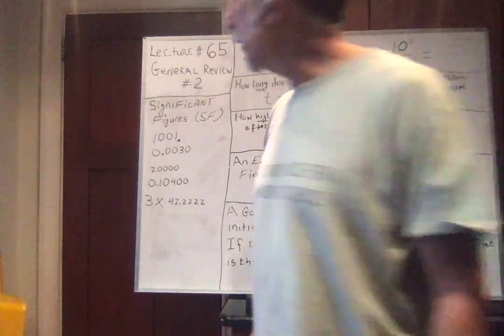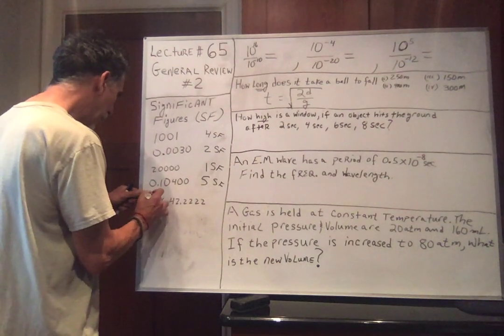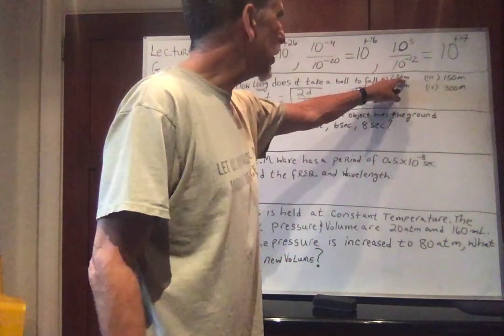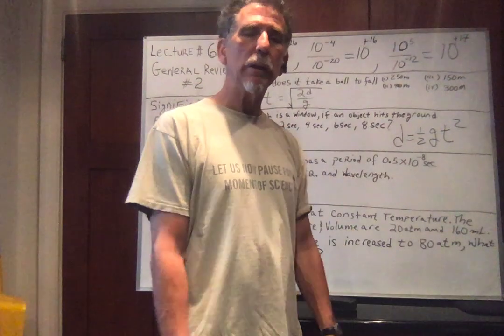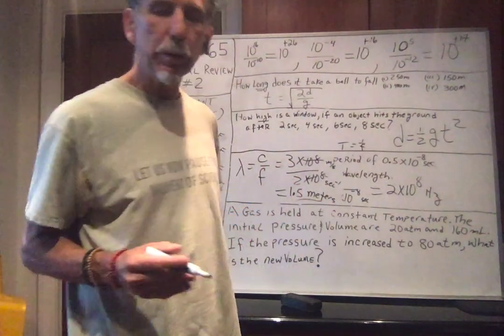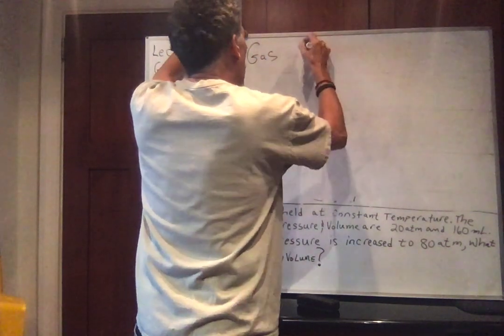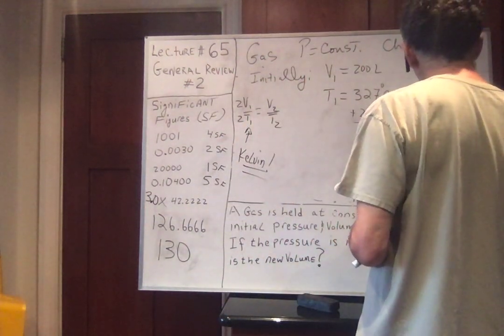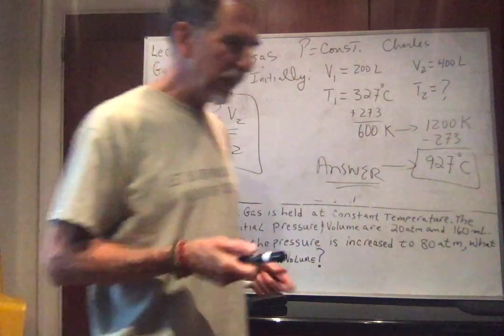LECTURE # 65 GENERAL REVIEW #2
IN THIS LECTURE, DR. MANCINI CONTINUES A REVIEW OF EARLIER MATERIAL.